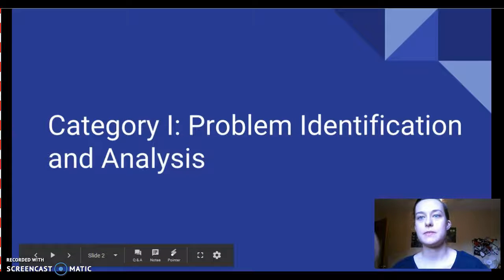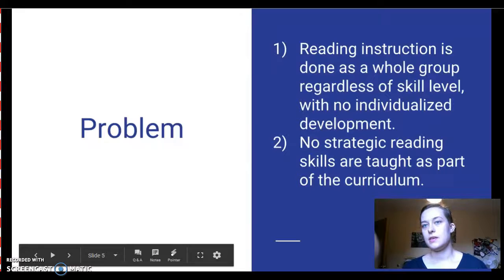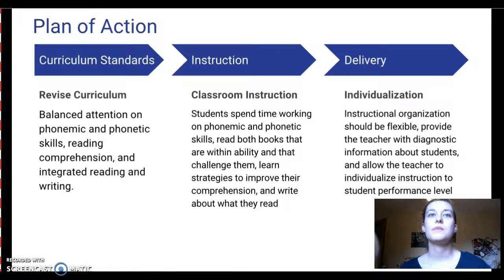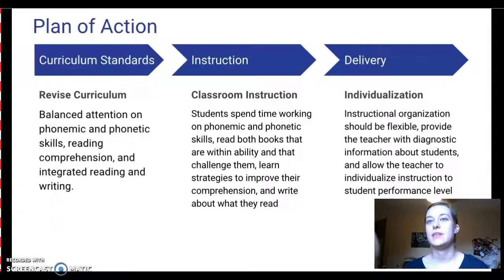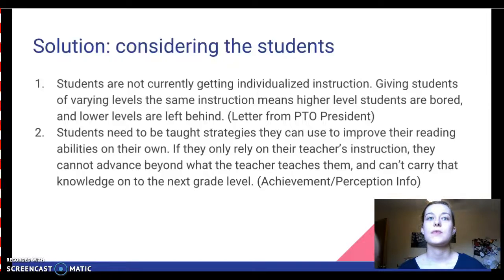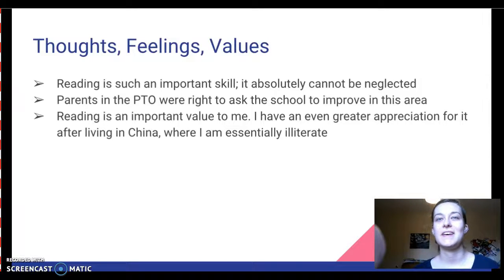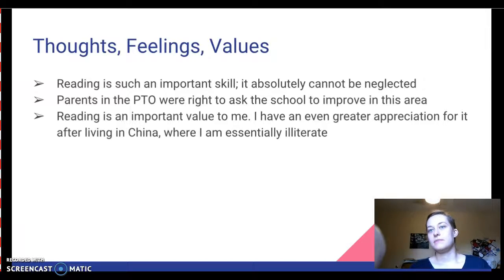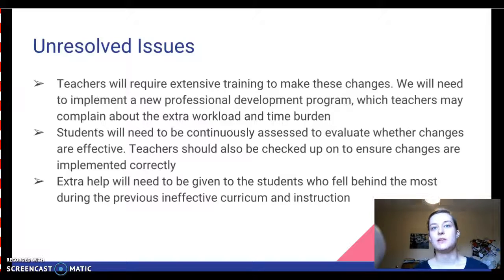Case study 1